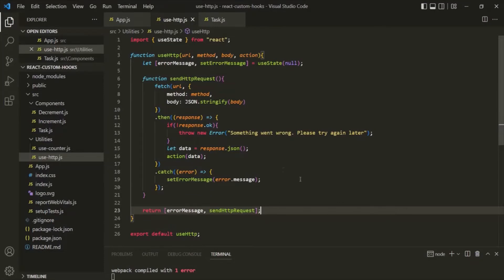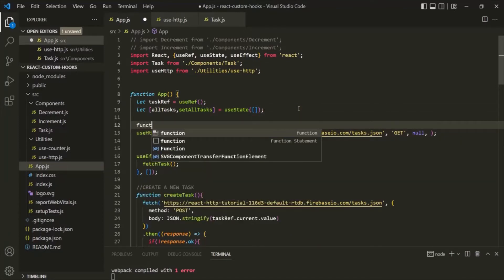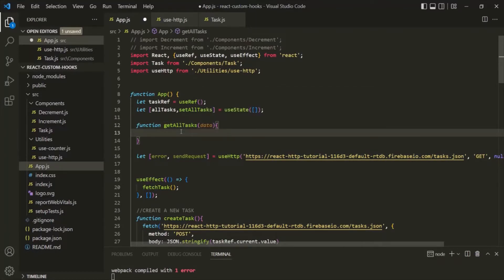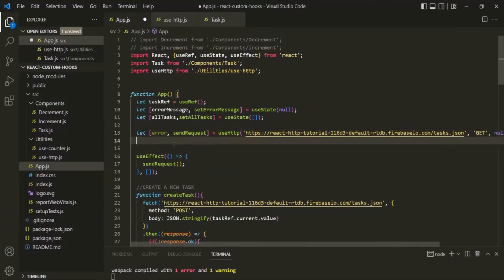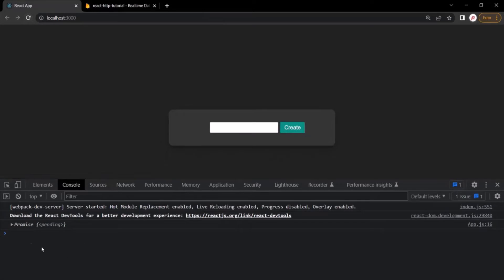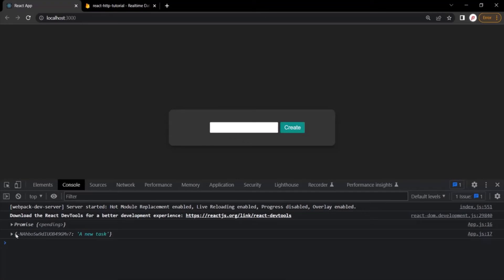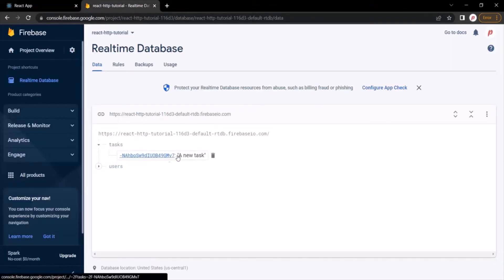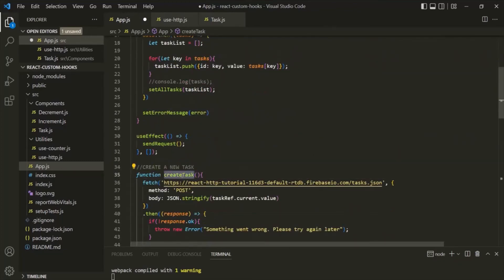#79 Using the Custom HTTP Hook | Creating & Using Custom React Hooks | A Complete React Course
In the last lecture, we create a custom useHttp hook. In this lecture, let's learn how to use this custom hook to send different types of request to the server and handle the response.